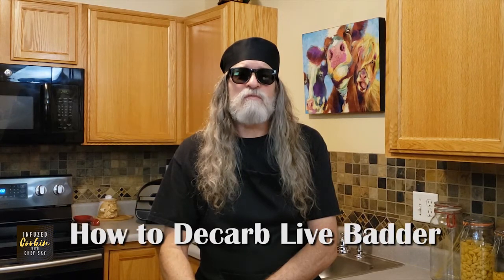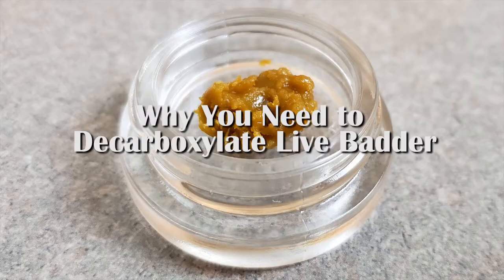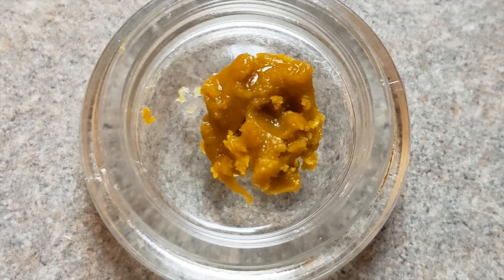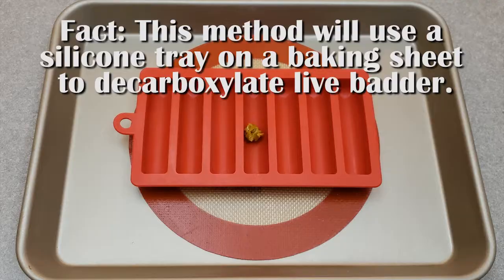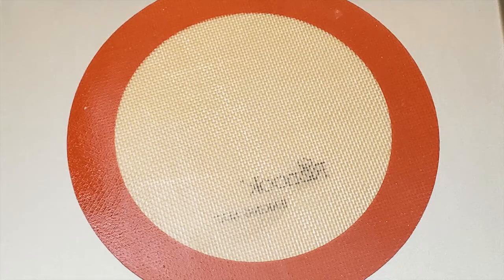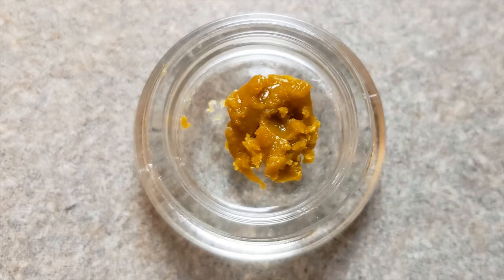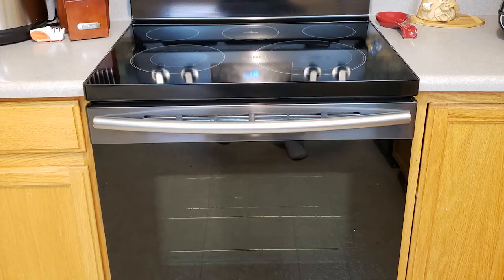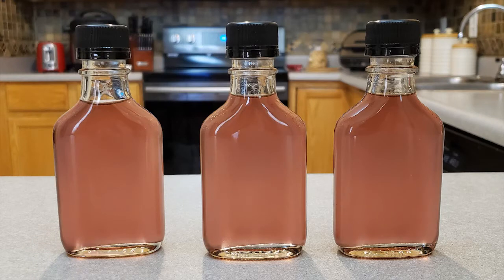How to Decarb Live Badder-Potent Concentrates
Hello I’m Chef Sky from Infuzed Cookin.   Welcome to my Colorado kitchen.
Today we are going to talk about- How to Decarb Live Badder

Here’s an easy way to decarb cannabis concentrates. In this video you will find out why you need to decarboxylate concentrates, what you will need from your kitchen, and how too successfully decarb cannabis concentrates.

Thank You. Let’s get Infuzed.

Cannabis Cooking Course: How to Infuse Seven Common Cooking Ingredients